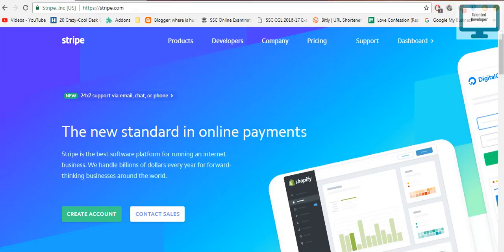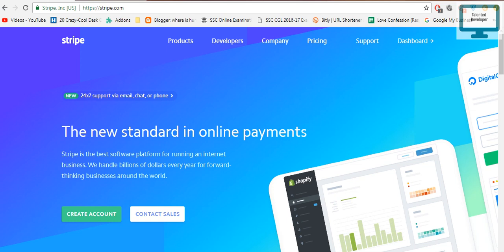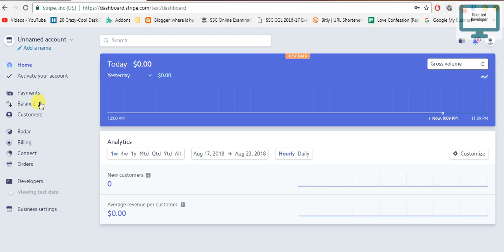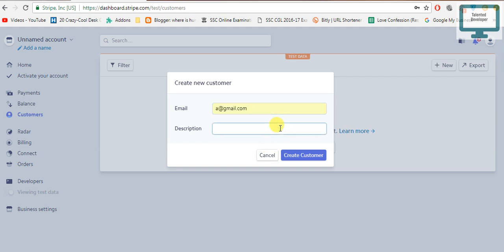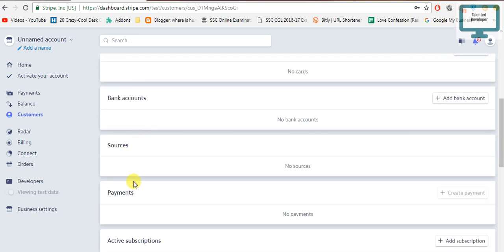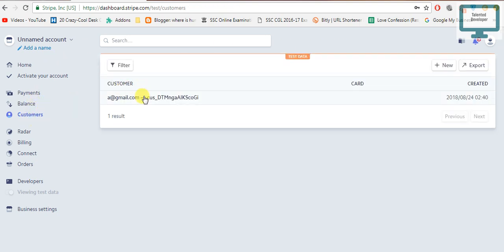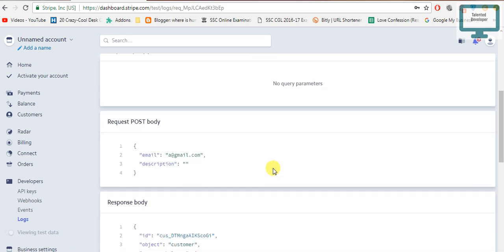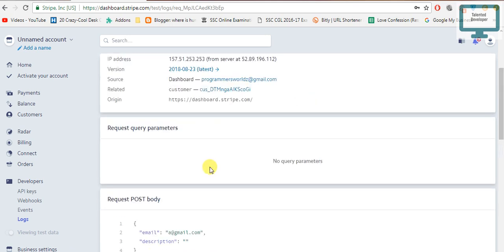1. What is stripe payment?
Stripe Tutorial :
What is stripe payment? Stripe is used for online payment processing for internet businesses.

Stripe is the most used payment gateway nowadays. In this video, I have explained about the overview of stripe payment. You can also learn about stripe payment and stripe integration with java, stripe integration with node js.

stripe payment tutorial

Check the following playlist for stripe with java.